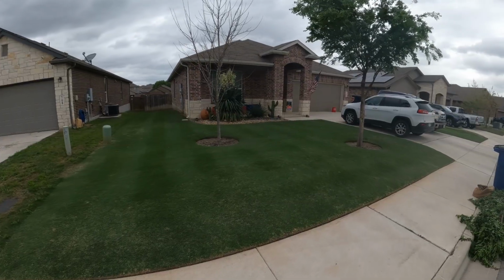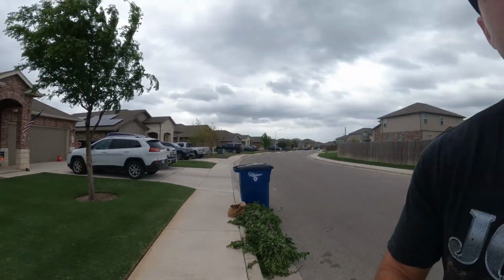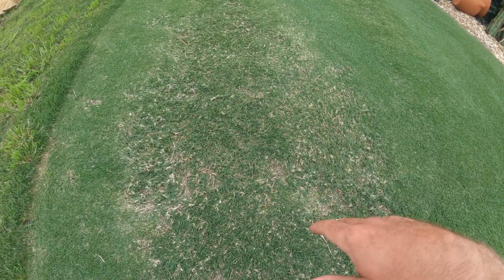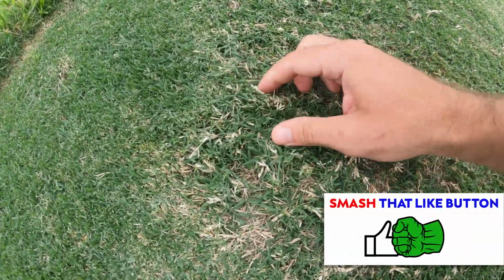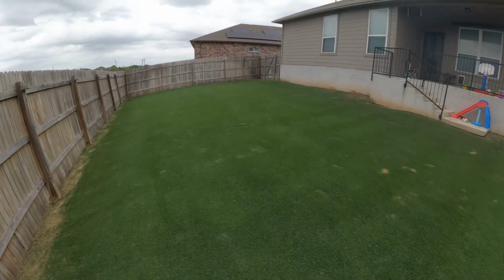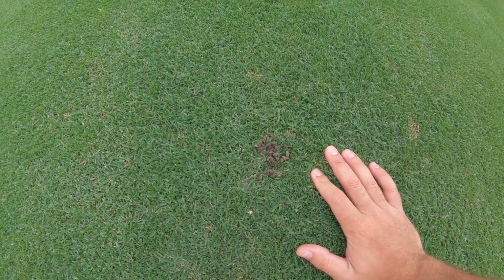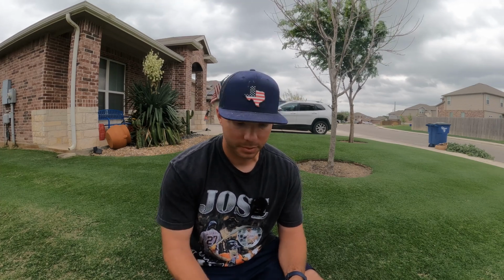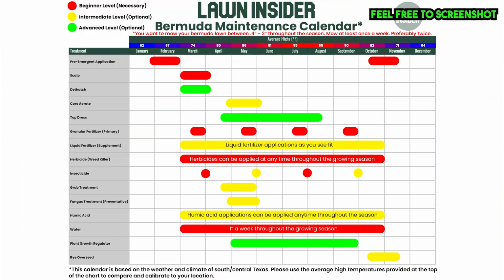How To Time Your Lawn Applications PERFECTLY | Bermudagrass Calendar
Today I highlight my bermudagrass calendar. It's easy to get overwhelmed with information when you get into any new hobby, and lawn care is no exception. I wanted to share a few resources with y'all today that I think will be incredibly helpful in your quest to achieve your lawn goals.